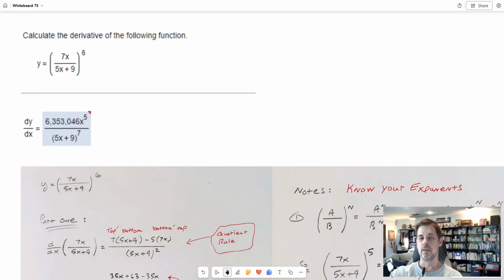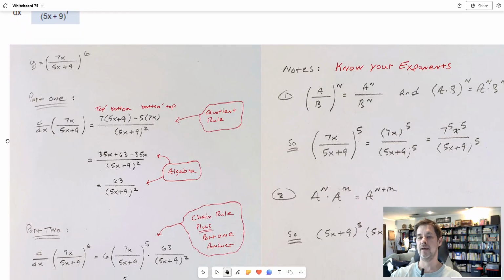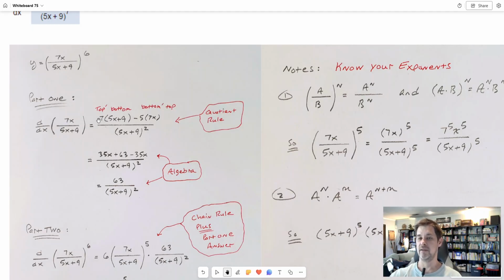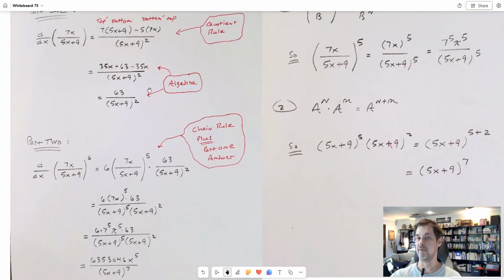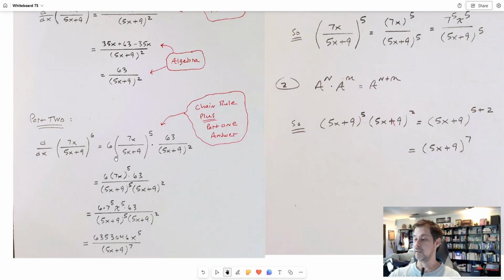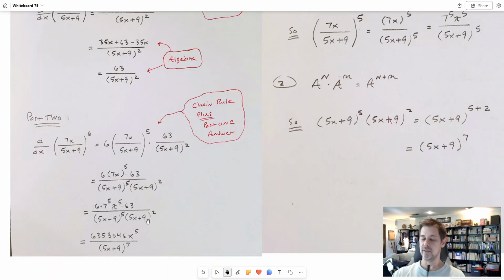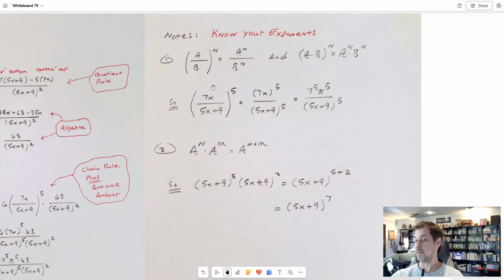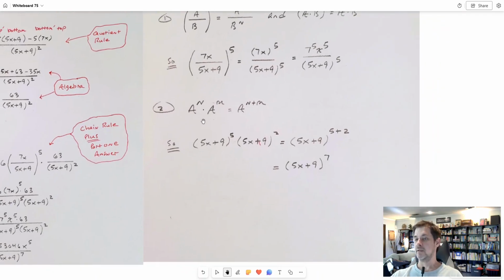the chain rule and algebra